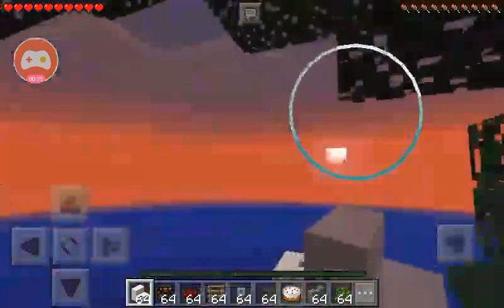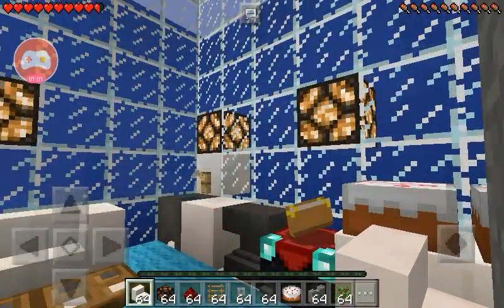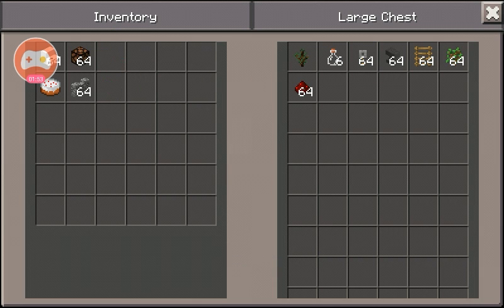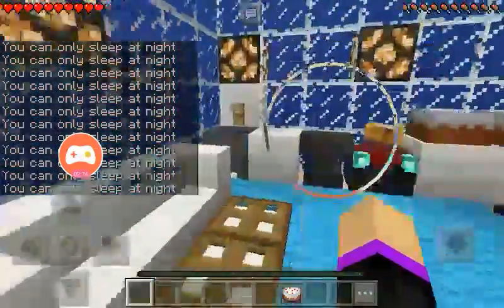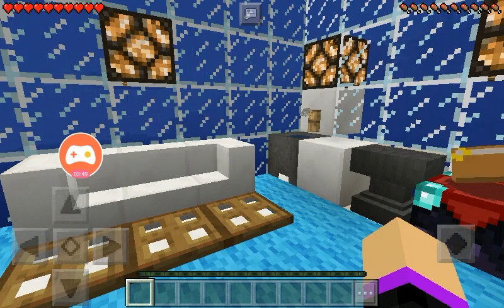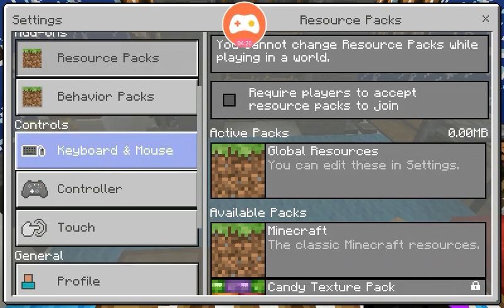COZY UNDERWATER BASE!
My first map review